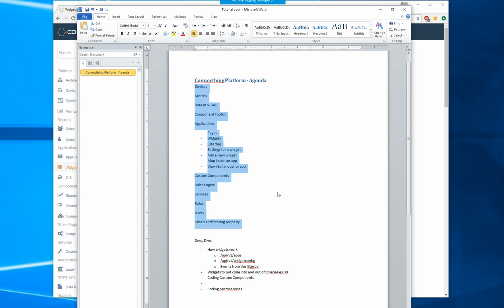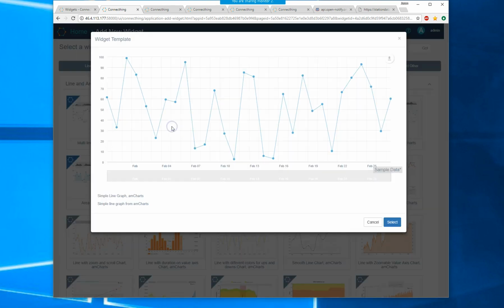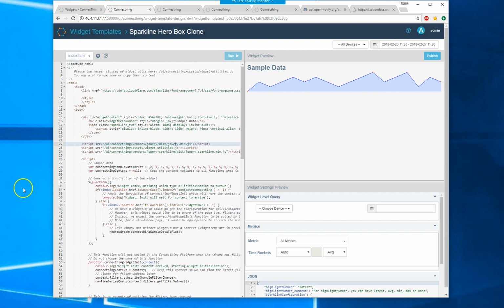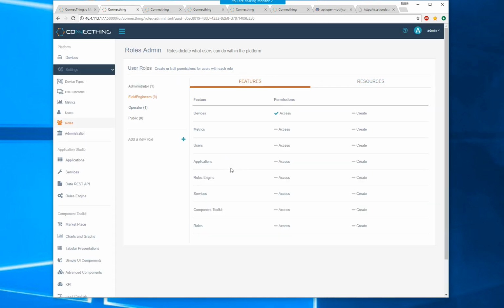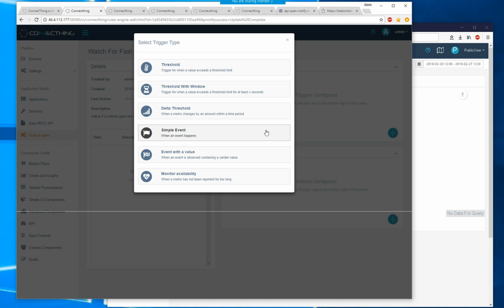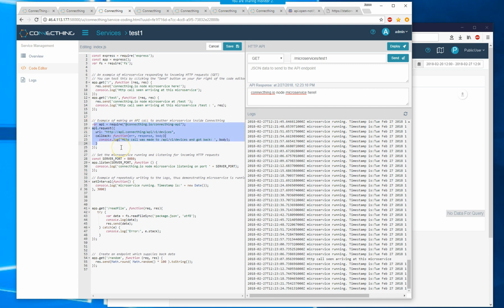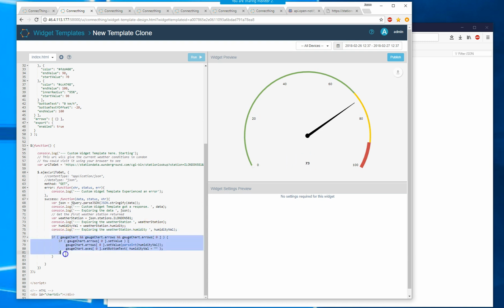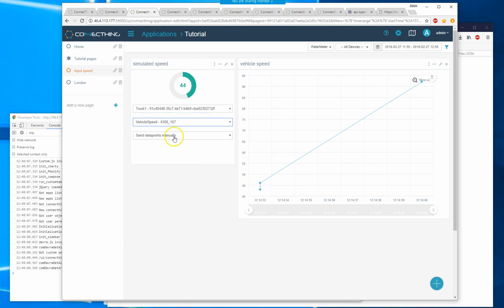Tutorial Introduction to platform